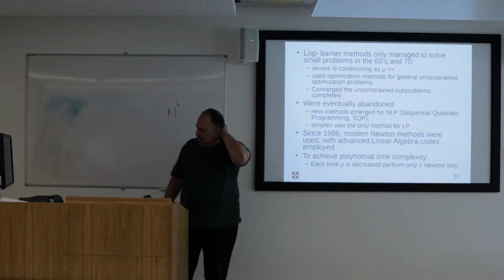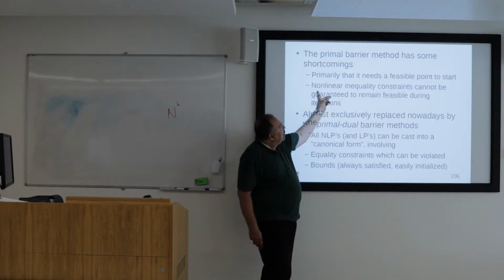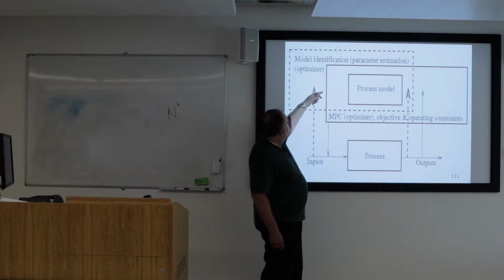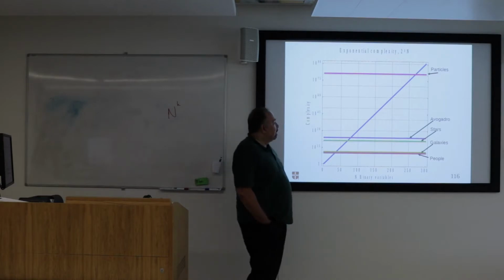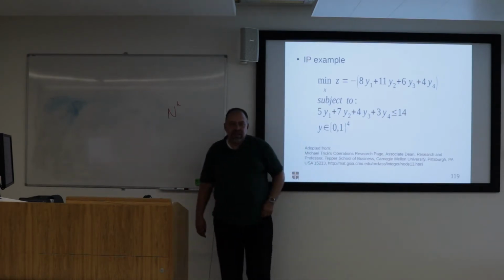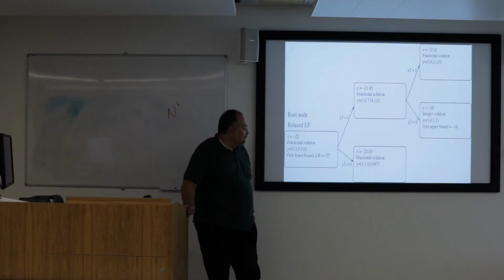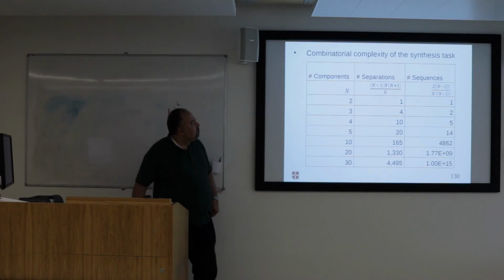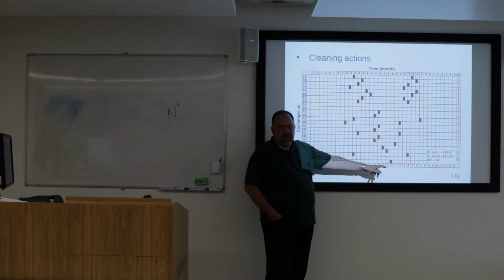Introduction to Optimisation, Lecture 2 Part 2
This video is of part of a brief introduction to the mathematical discipline of optimisation, which is used to work out the best choice in any given scenario. The speaker is Vassilios S. Vassiliadis, Senior Lecturer in Chemical Engineering at the University of Cambridge, whose upcoming textbook on optimisation will cover all of these subjects in greater depth.

Optimisation is an important topic for many tasks in Chemical Engineering and Biotechnology, for example in designing plant operations as well as in predicting protein folding. This short two-lecture course will cover types of variables in optimization problems, different optimization problem formulations satisfying different requirements, and finally look into the development of modern solution methods.